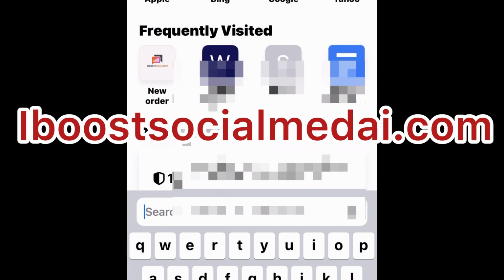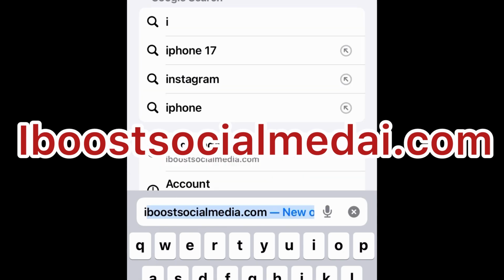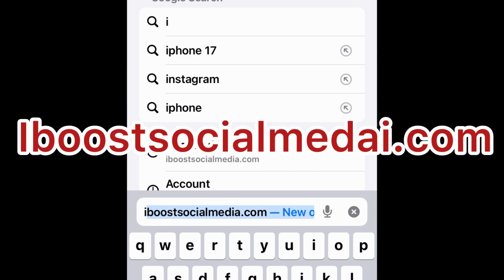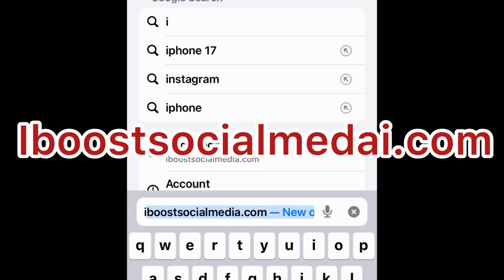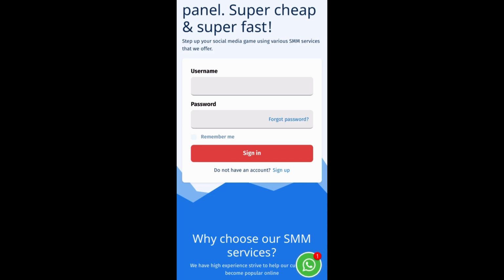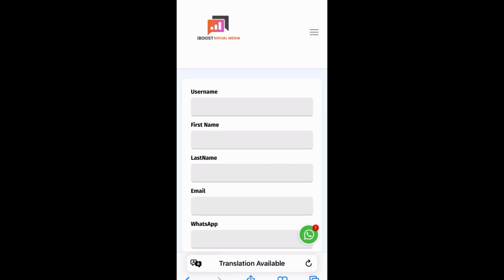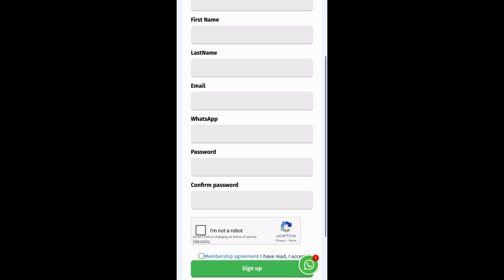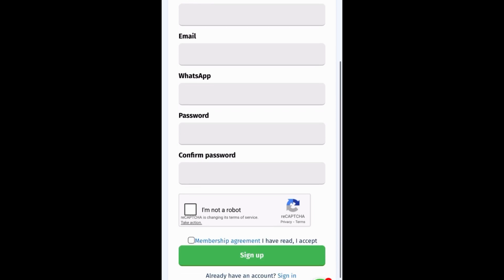How to sign up on iboostsocialmedia.com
Iboostsocialmedia
How to buy followers
How to boost instagram followers